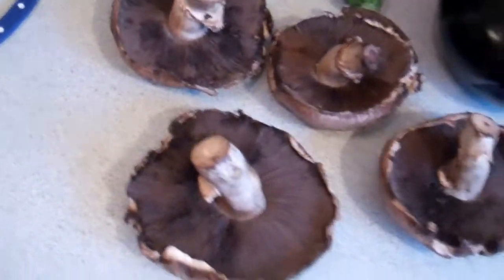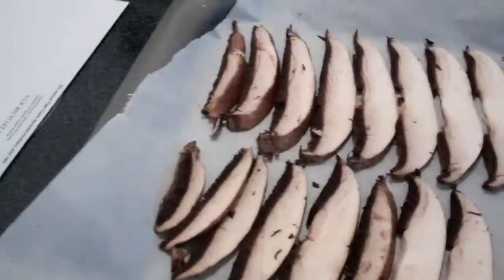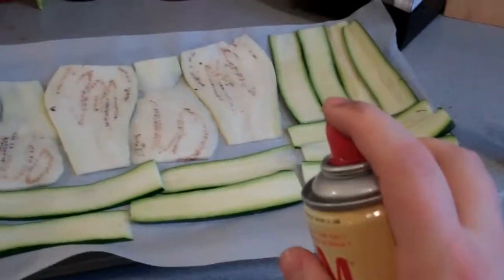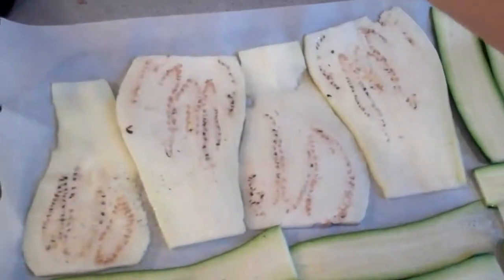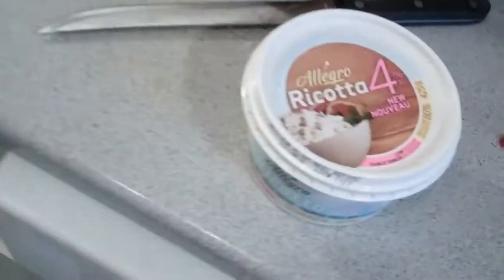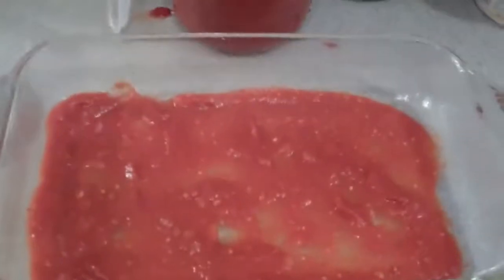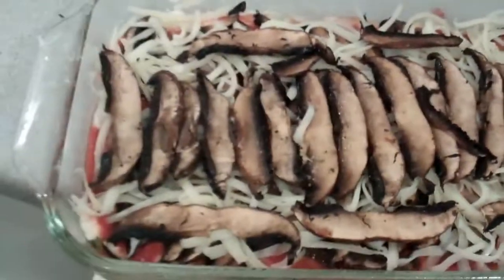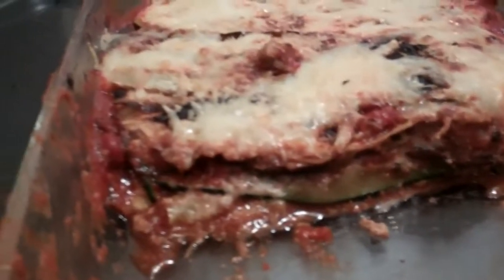"How To Make a Noodle-less Lasagna" The REVOLUTION!: Tim's Journal, Day 66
This is how I make a low carb lasagna that turned out (SPOILER ALERT) Really Freakin' Awesome!

200 Push-Up Challenge: 50 (so far)

"the world of tim" "New Year's Revolution" Revolution fitness P90X Insanity weight loss resolution ddr diet exercise muscle workout mrteamdan mrstimisfat mrtimisfat AOBOSSTV dancing Lasagna eggplant zucchini portabella mushroom